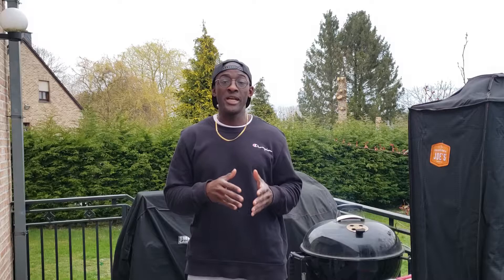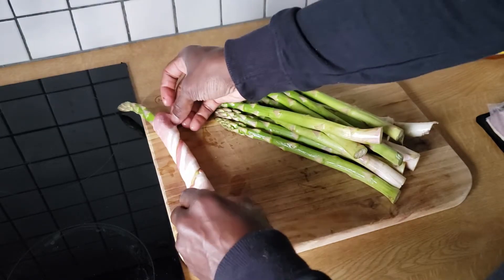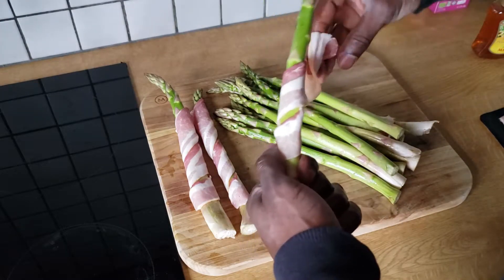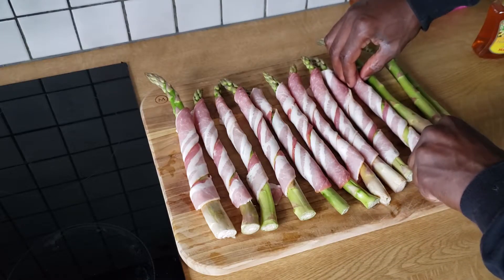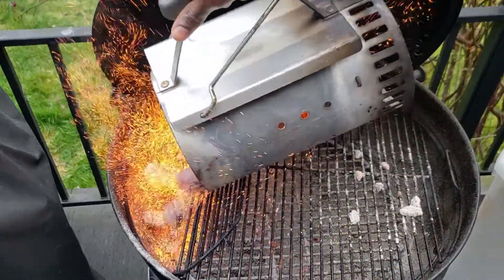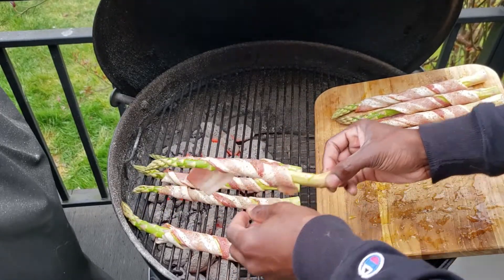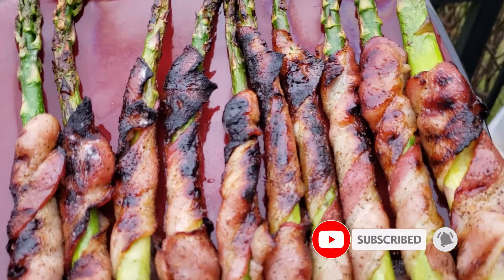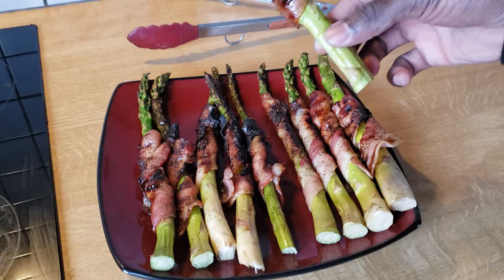Bacon Wrapped Asparagus | TREmendous Que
Need some veggies to go with that man meal?! Try these Bacon Wrapped Asparagus... They are sure to be a hit!

Whether you are a beginner or experienced cook, I love engaging with BBQ and grill enthusiasts.